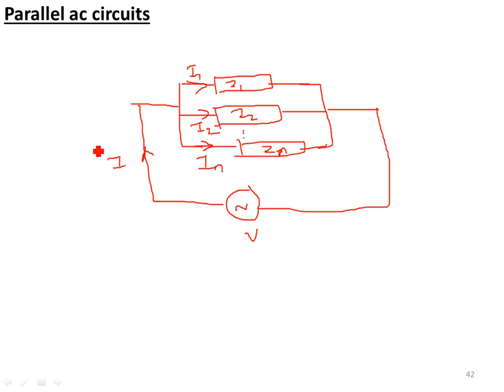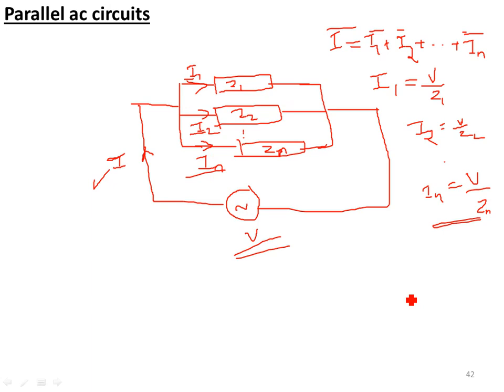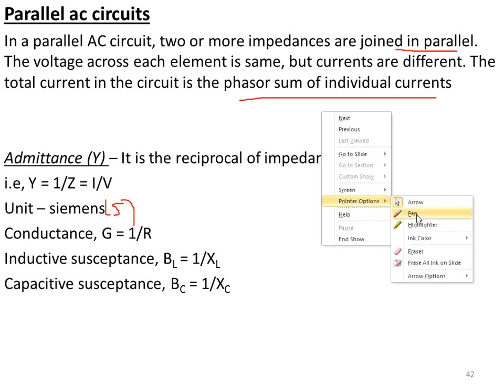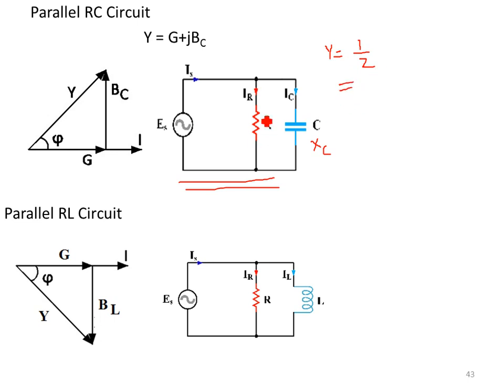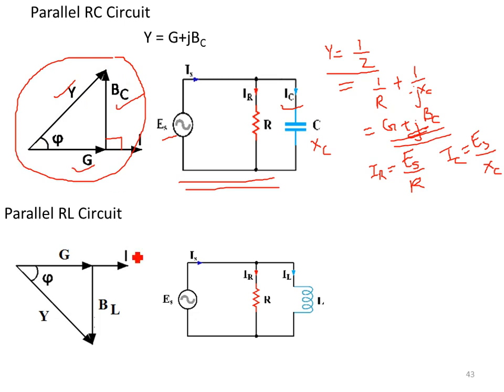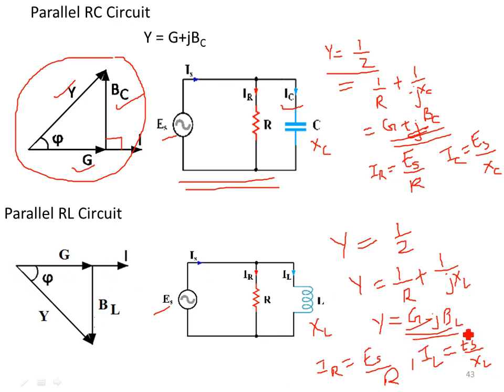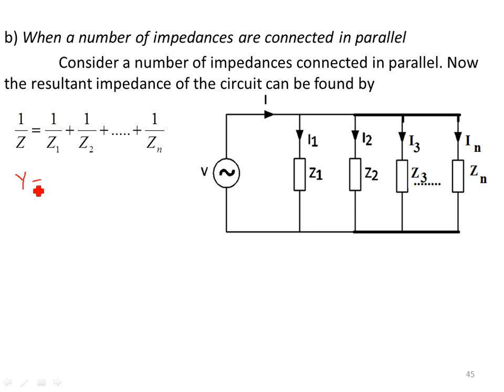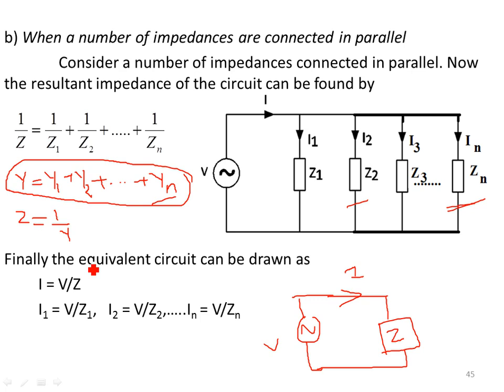AC CIRCUITS - INTRODUCTION TO PARALLEL AC CIRCUITS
INTRODUCTION TO PARALLEL AC CIRCUITS